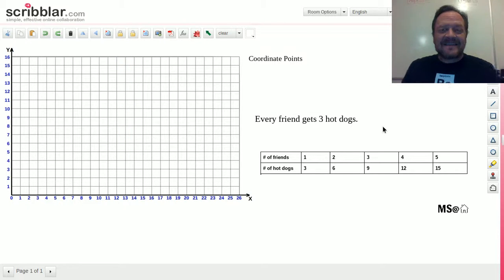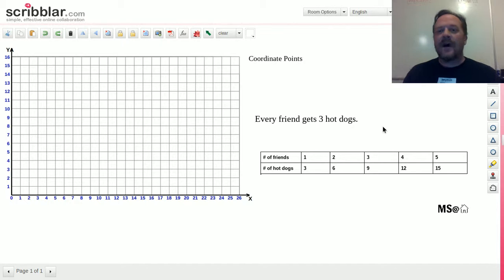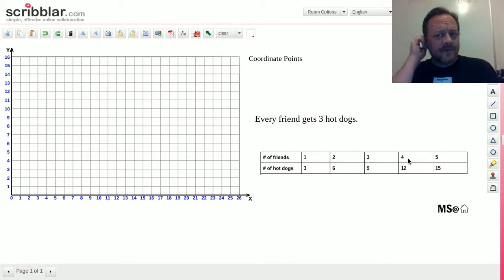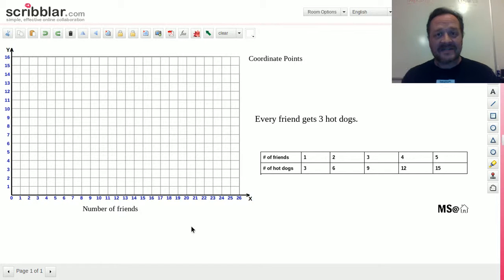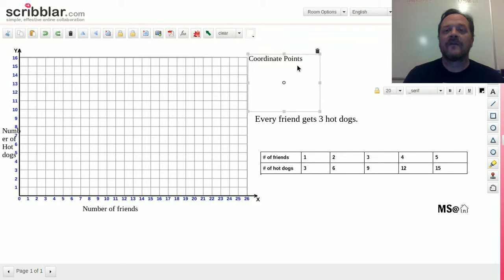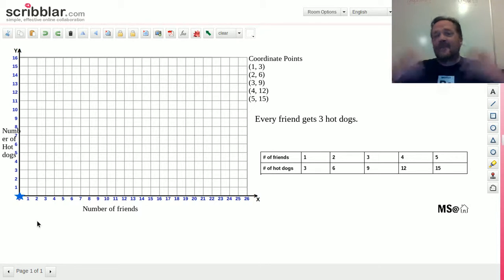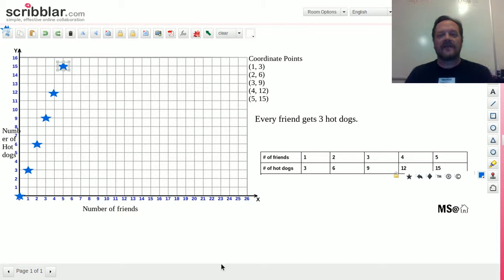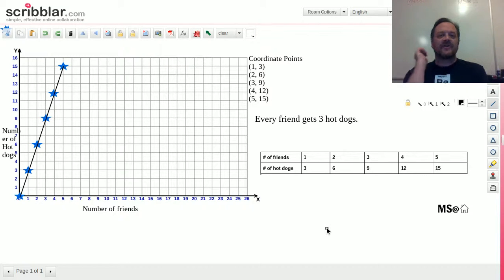Graphing Ratio Tables